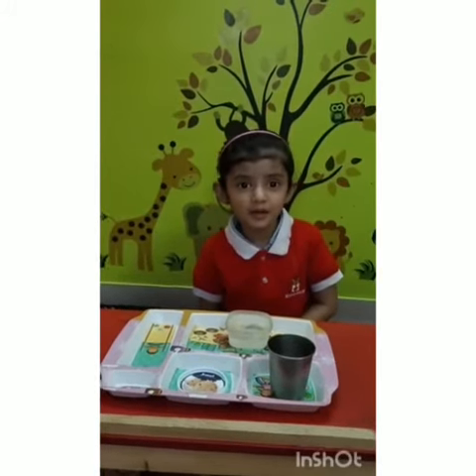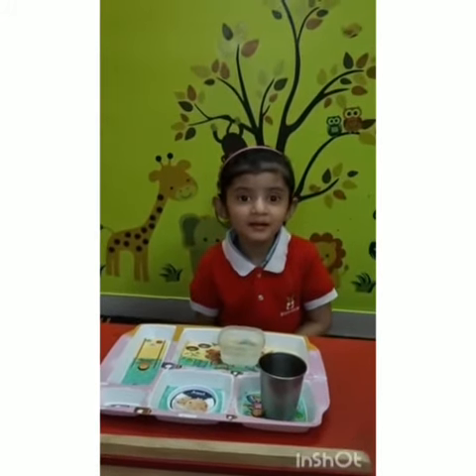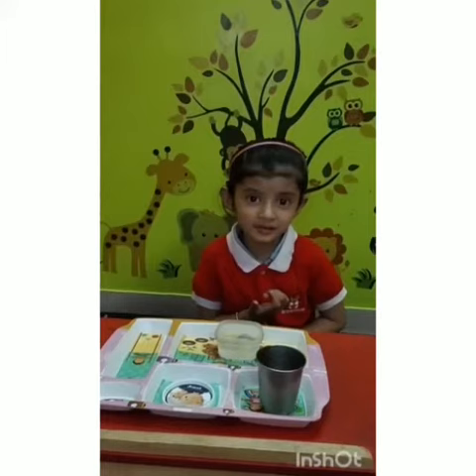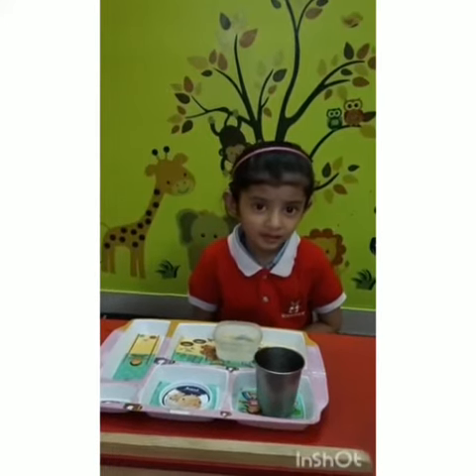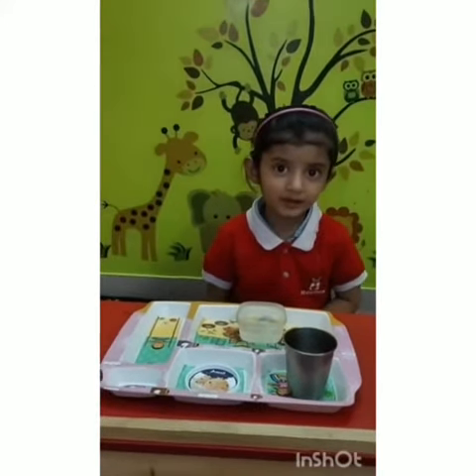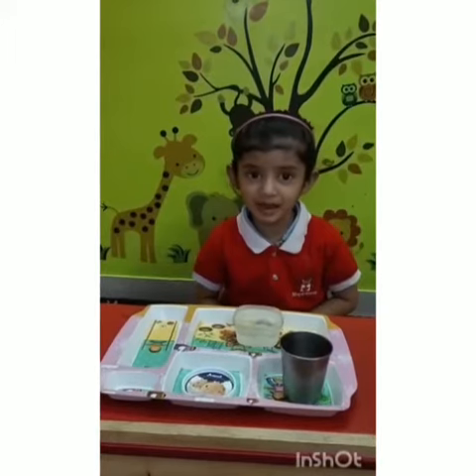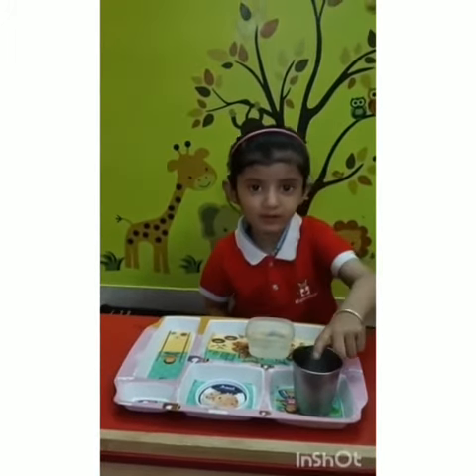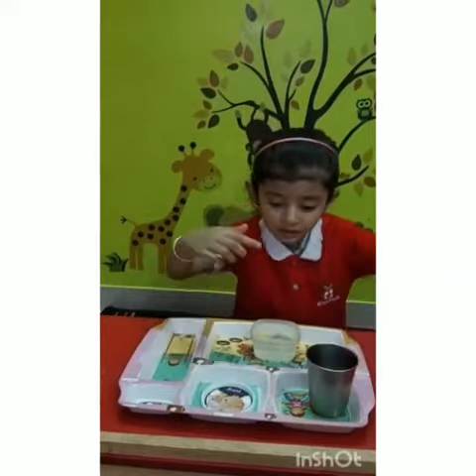Up side down glass experiment | Kindergarten science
Inaya Majumdar : a student in Nursery at Maple Bear Canadian preschool Pimple Saudagar Pune performs an experiment to check if water remains in glass after holding it up side down